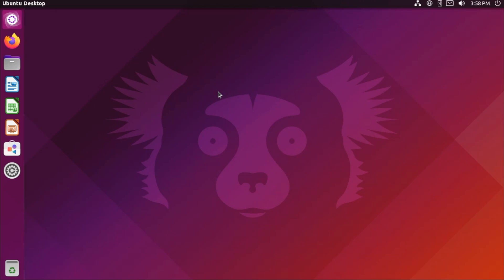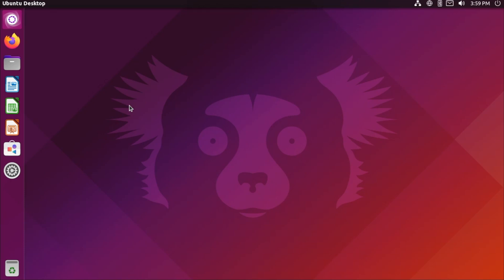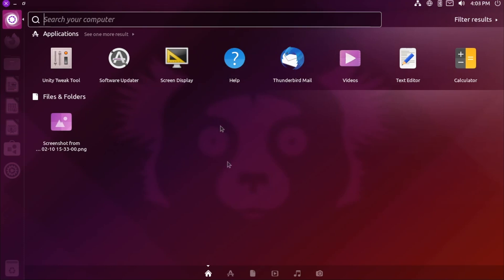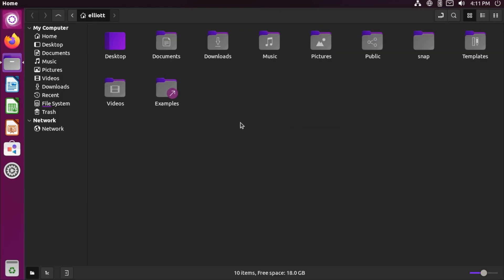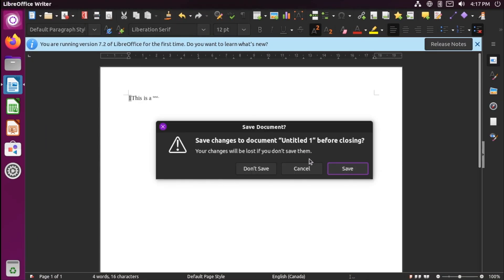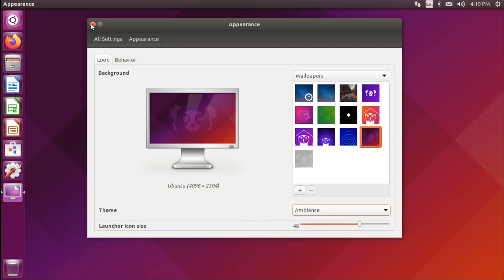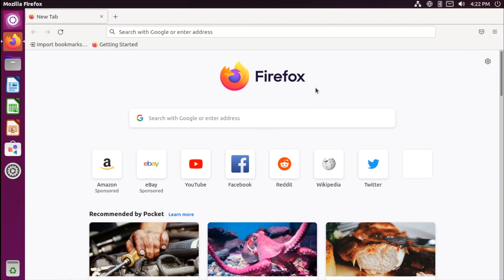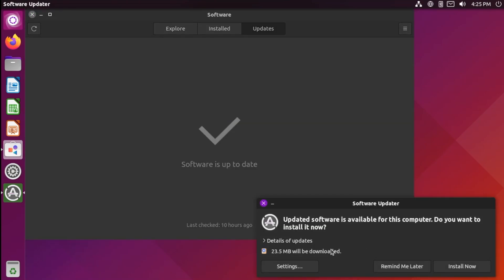Ubuntu Unity 21.10 Review - Unity is Back and Better than Ever!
While the Unity desktop environment was abandoned back in 2017, the community has shown that there is still demand and a place for it in the Linux world. Ubuntu Unity is a beautiful culmination of modern Ubuntu with the power and amazing features of Unity! Watch this review to see what's so great about it,  and a few little quirks that should be worked out in the future.

End Screen Music:
Inspiring Ambience by Scott Holmes Music

Video Chapters:
0:00 Introduction & History of Unity
3:58 The Great Features of Unity
9:11 Unity Tweak Tool & Some Small Issues
15:37 Conclusion